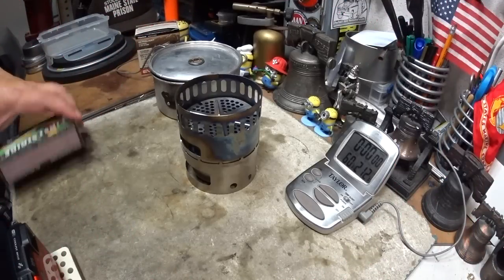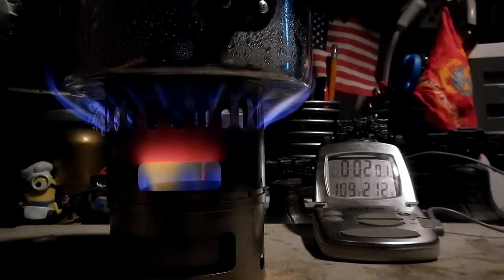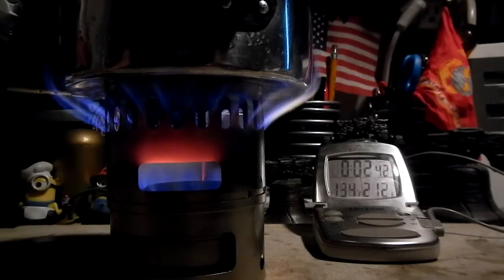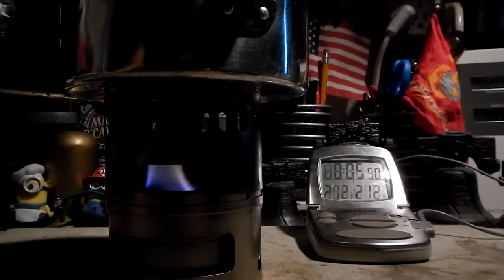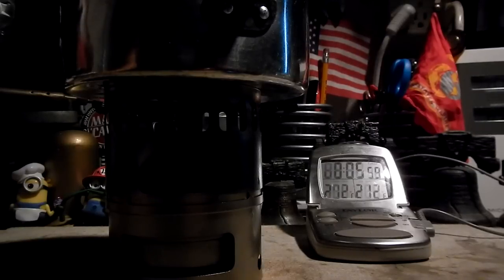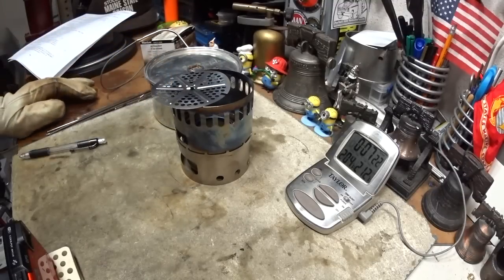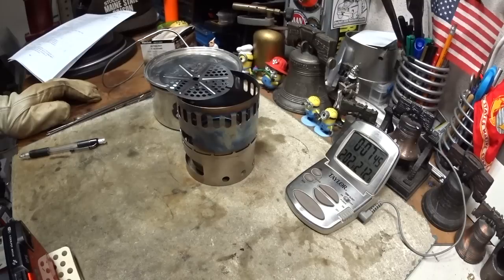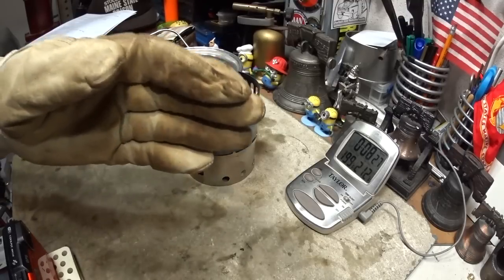Evernew Ti Burner - Evernew Ti Stand Dx - Power Plate - Boil Test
This test is pretty much the same as "Evernew Ti Burner and the Evernew Ti Stand Dx - Boil Test" except this time I'll use the Power Plate.

Hiram

The Evernew Ti Stand Dx contains:
Ti Upper Stand
Ti Lower Stand
Ti Power Plate

Some of the Specs I got on the stove:
Height(Packed): 2.58" (82.8mm)
Height(In Use): 2.58" (82.8mm)
Diameter: 3.93" (99.9mm)
Weight(without burner): 1.96 oz. (55.5 grams)
Weight(with burner): 3.2 oz. (90.8 grams)

Lab0570
Title: Evernew Ti Burner - Evernew Ti Stand Dx - Power Plate - Boil Test
Room temp: 84°F (28.8°C)
Humidity: 69% (WET)
Weather condition: Sunny, VERY humid
Burner: Evernew Ti Burner
Stove/Pot stand: Evernew Ti Stand Dx
Pot: Boy Scout pot #2
Fuel: Methanol
Amount of fuel: 1 fluid oz (30ml)
Amount of water: 2 cup(s)
Water temp at start: 60°
Time to boil(w/ Power Plate) : 4 minute(s) 52 second(s)
Time to boil(w/o Power Plate) : 4 minute(s) 45 second(s)
Time to run-out(w/ Power Plate): 5 minute(s) 58 second(s)
Time to run-out(w/o Power Plate): 6 minute(s) 15 second(s)